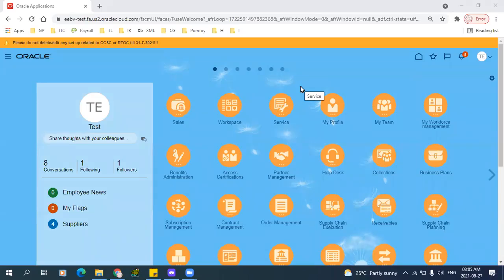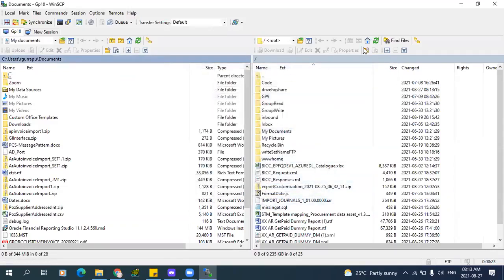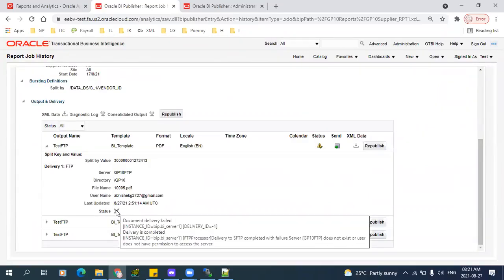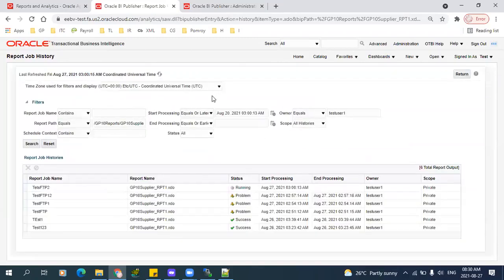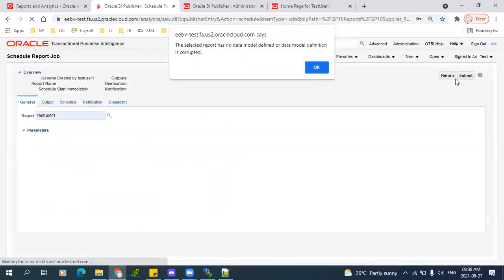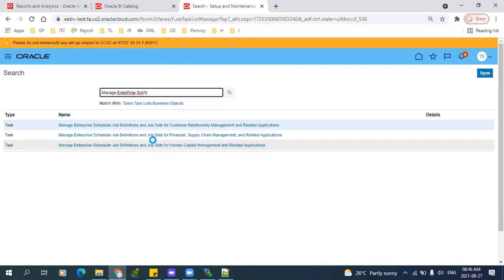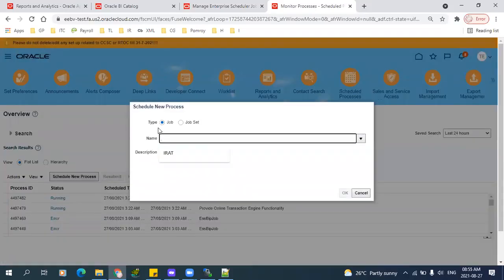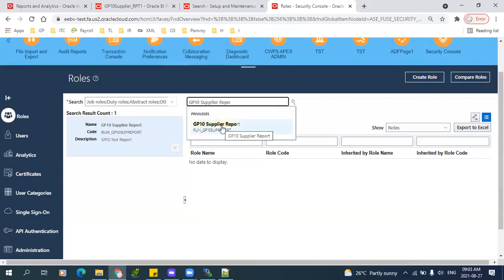Day 09@27 08 2021 mp4 Google Drive